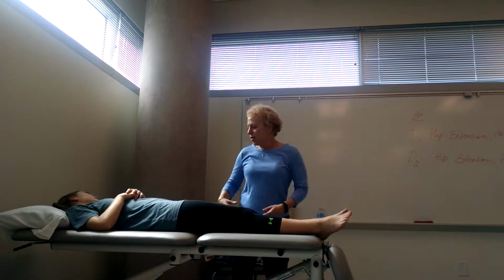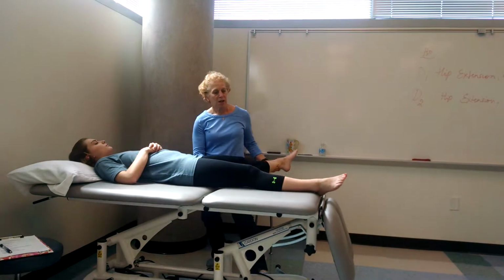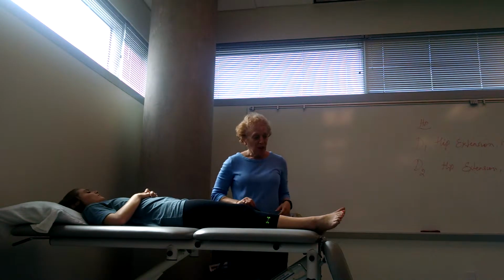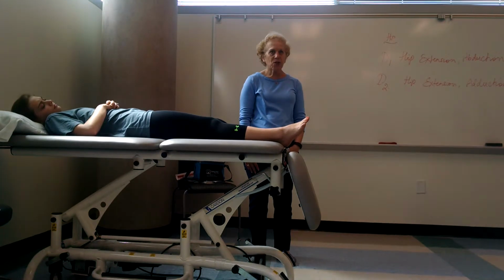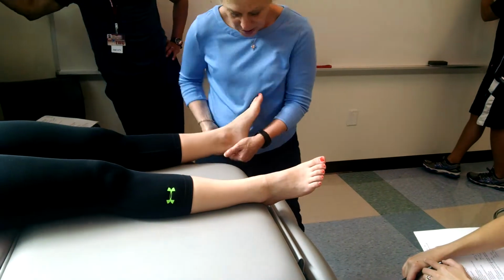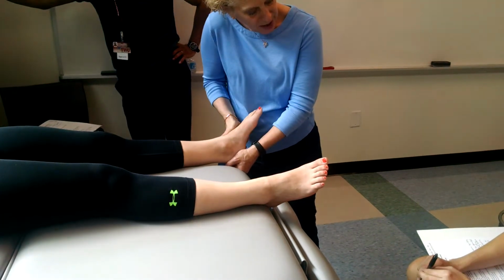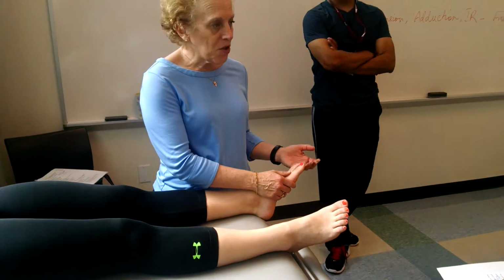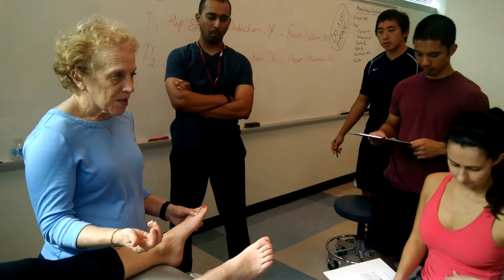D1/D2 leg, foot mvmt